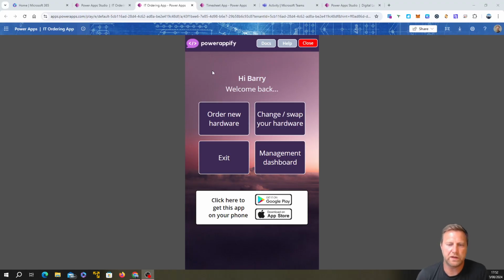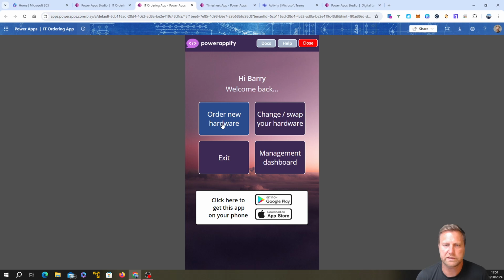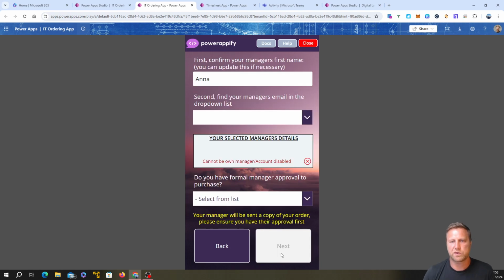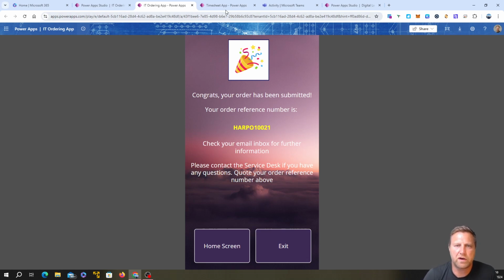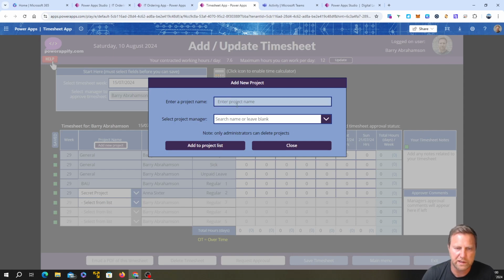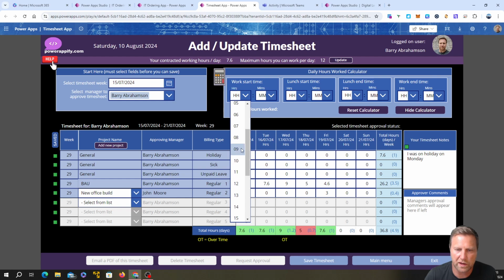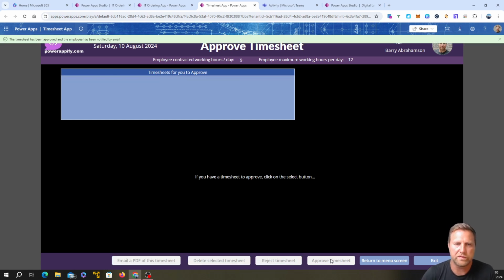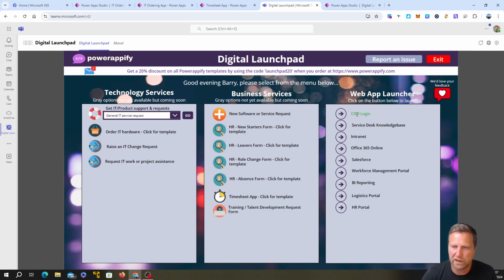3 Power App Ideas to Inspire Your Business: Hardware Ordering, Timesheets, & Digital Launchpad Apps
🚀 Transform Your Business with Power Apps! 🚀

In this video, we're diving into 3 real-world Power Apps that can revolutionize your business processes! Whether you're looking to streamline hardware orders, manage employee timesheets, or create a digital launchpad for quick access to your most-used tools, these demos will inspire you to take your business automation to the next level.

What You'll Learn:

💻 Digital Launchpad App - Create a centralized hub for all your essential business apps and tools (Watch

If you found this useful - please consider buying me a coffee to keep me going ☕🚀